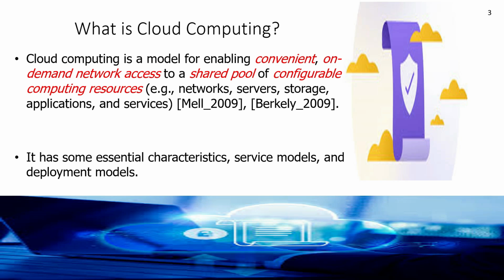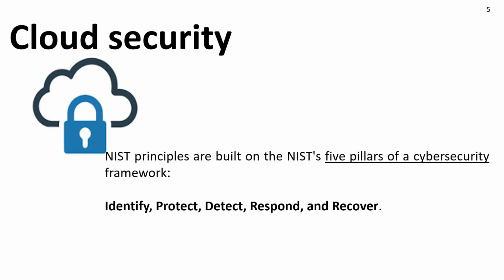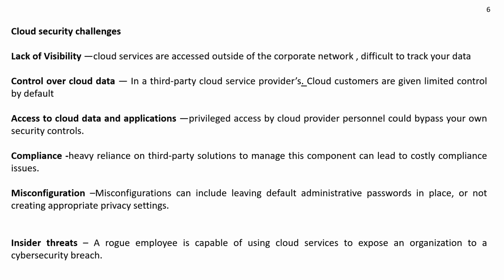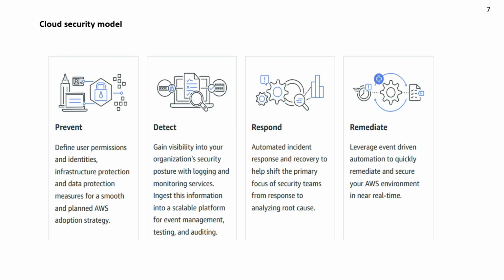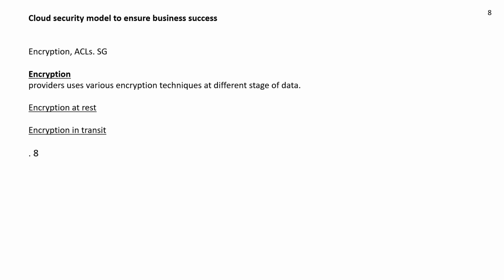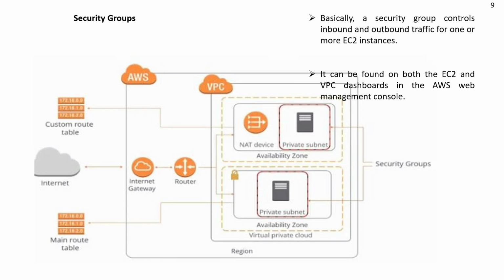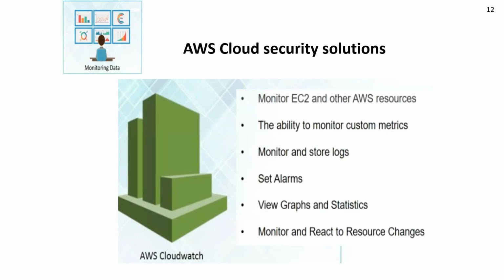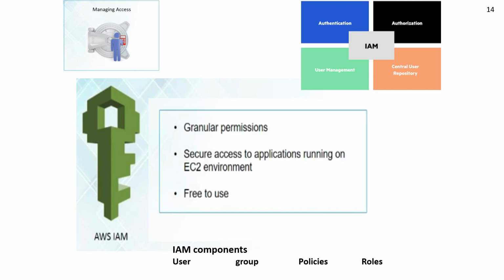Securing Cloud Workload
This video covers an essential strategies for protecting your applications and data in the cloud.
It discusses the Cloud Workload Security Fundamentals and provides a concise overview of key security practices. It guides you safeguard your critical cloud resources.